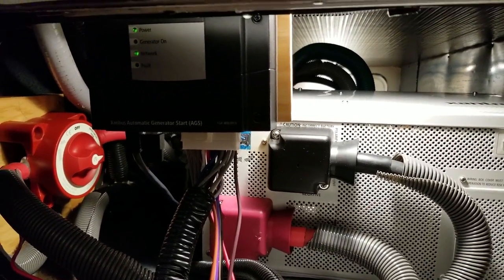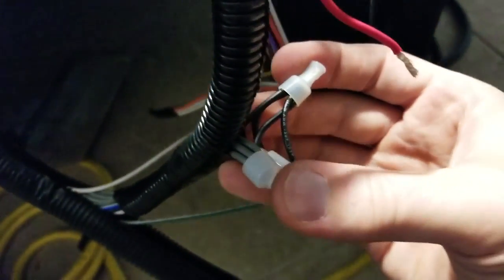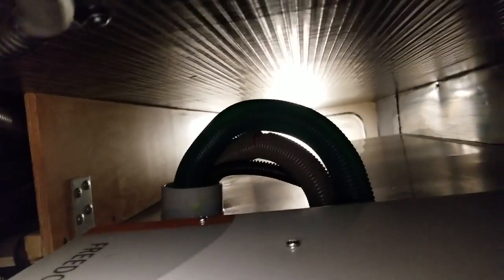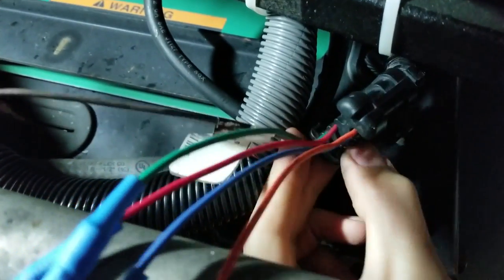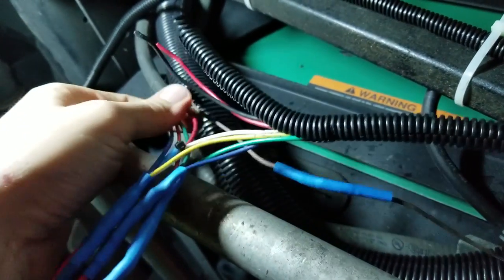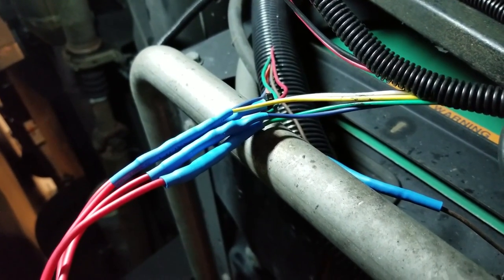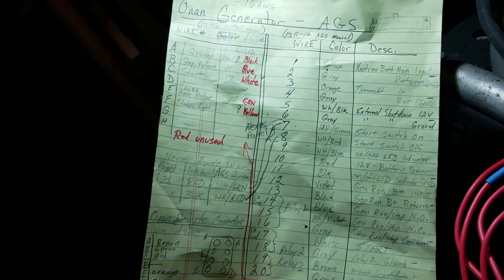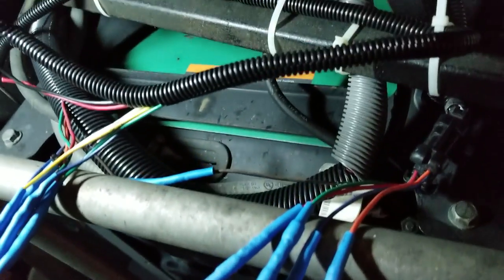Installing Xantrex AGS with an Onan RV 4000 Generator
In this video, I review my installation of a Xantrex AGS (Auto Gen Start) which I connected to my Onan RV QG 4000.  A local RV shop quoted me 25 - 30 hours for this job.  I estimate it took me around 4 to 6 hours, having never attempted this before.